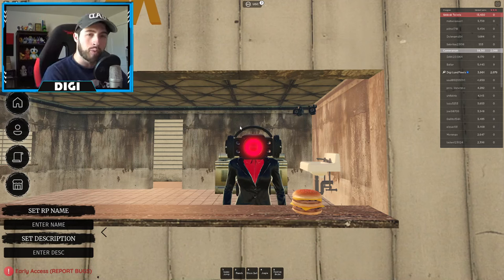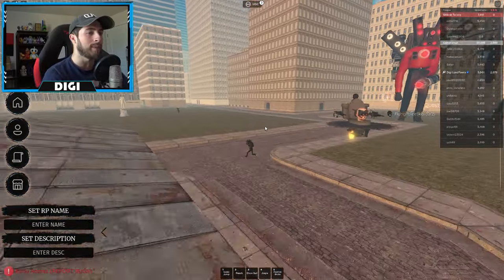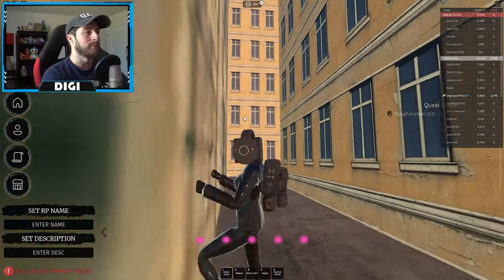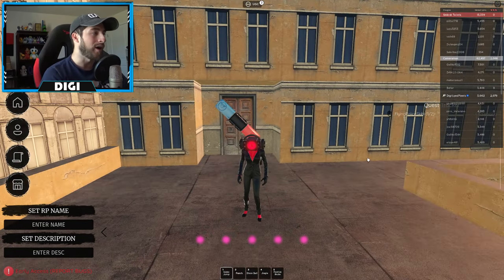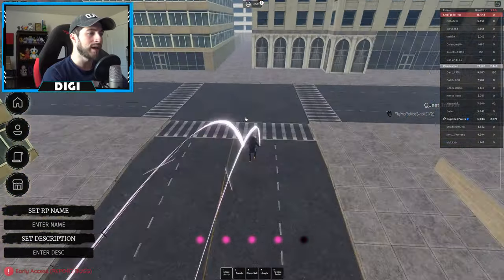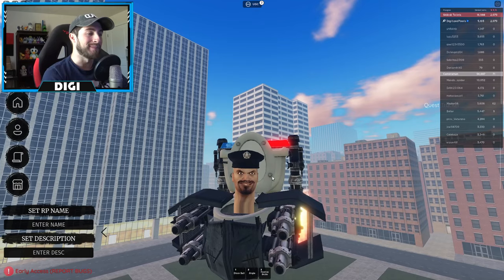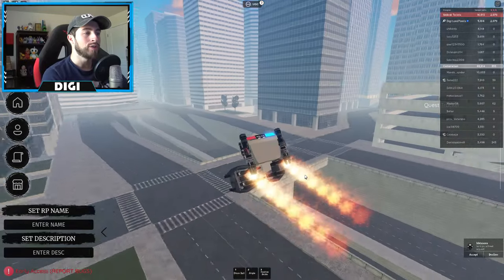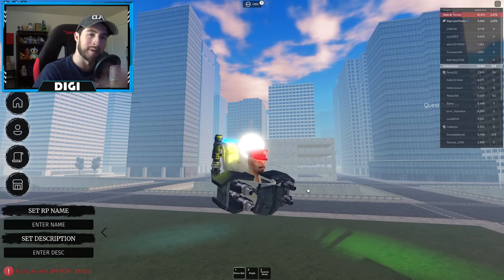How to get FLYING POLICE SKIBIDI TOILET MORPH in SKIBIVERSE - Roblox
I'll be showing you guys how to get FLYING POLICE SKIBIDI TOILET MORPH in SKIBIVERSE!